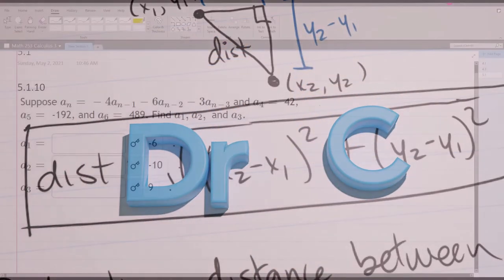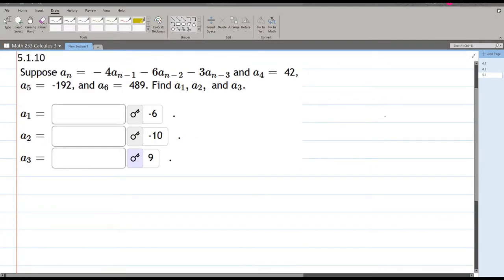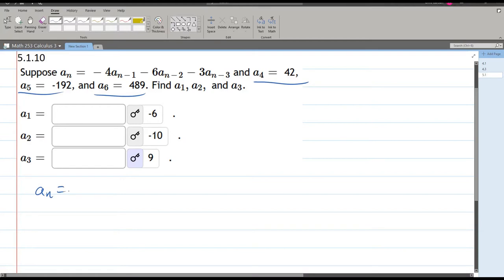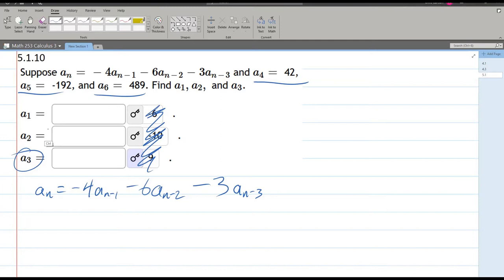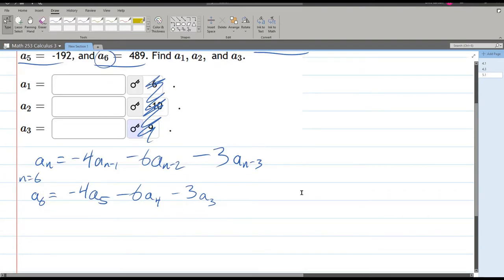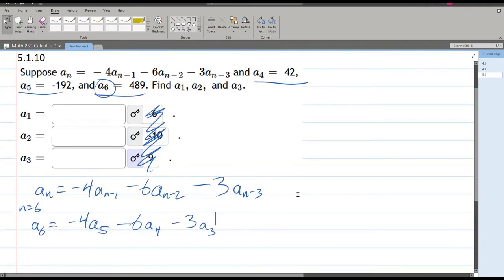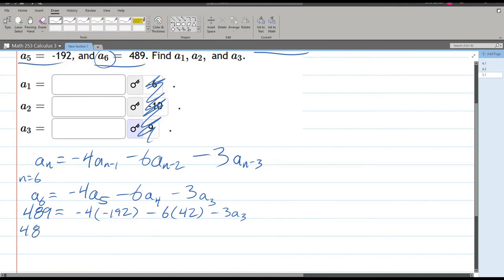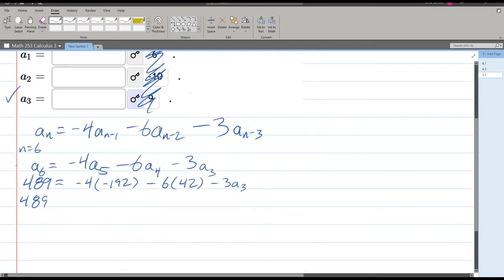253 HW 5.1.10 - Finding Terms Recursive Sequence